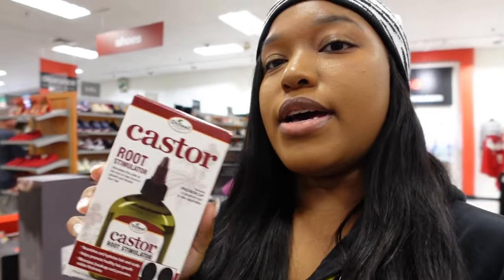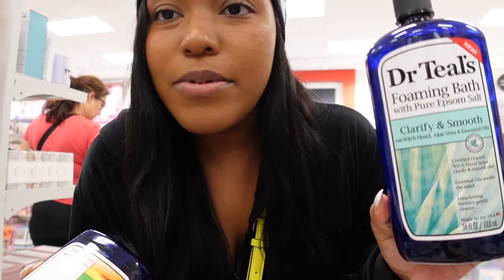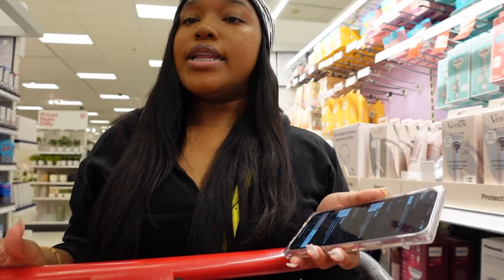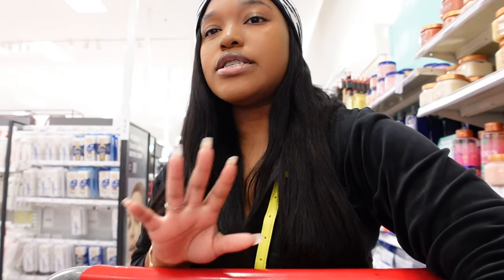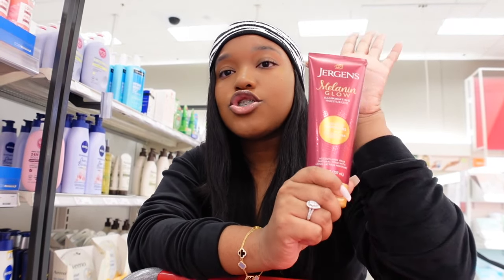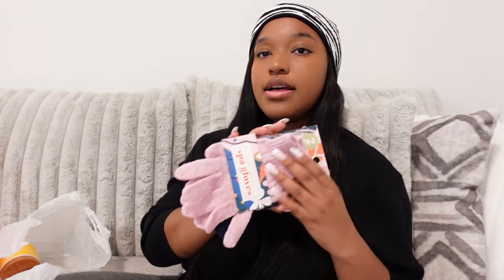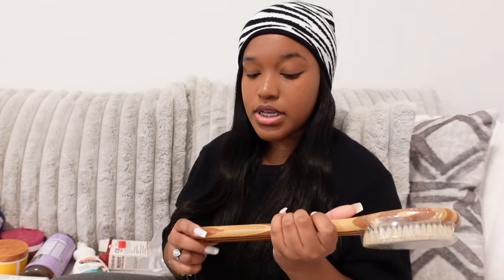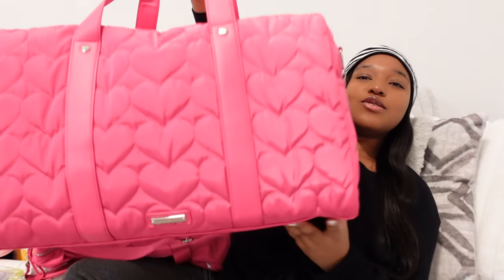Hygiene Shopping At 3 Different Stores (Target, TJ Maxx, and Marshalls) WATCH ME SHOP+HAUL!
Happy New Years!!! Come hygiene and self care shopping with me! I found some goodies in TJMAXX, MARSHALLS & Our favorite TARGET!  Hope you guys enjoy the video and I look forward to bringing you more content in the next year. Muahhhhh.